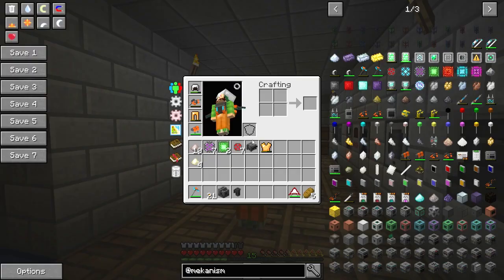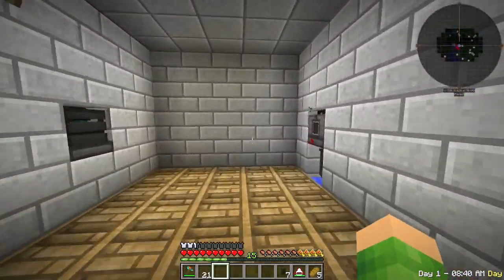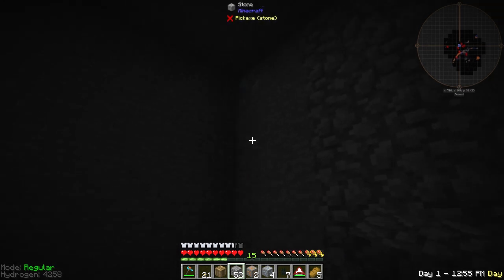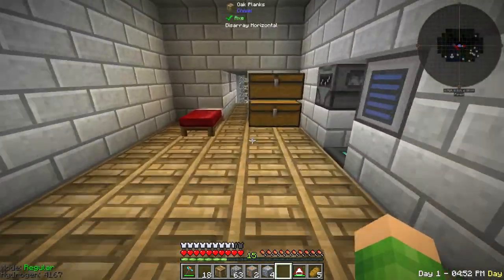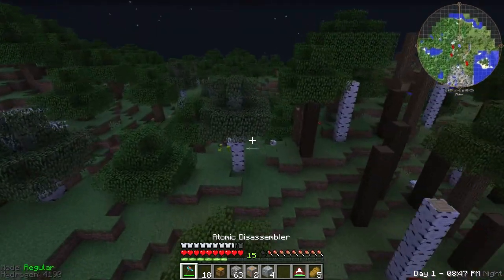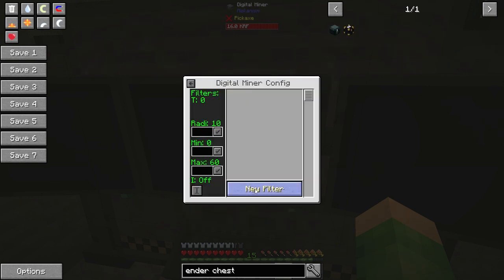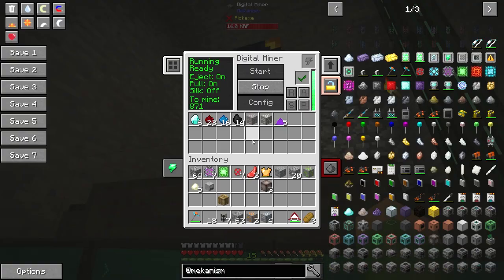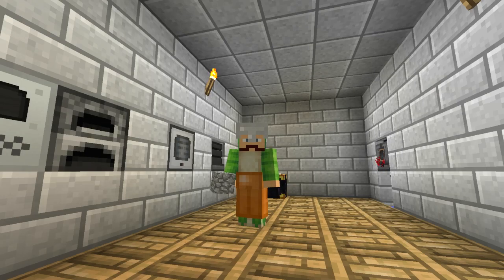Snake's New Adventure [13] - LAZY MINING! (FTB Beyond)